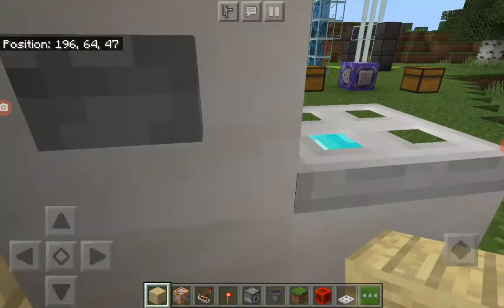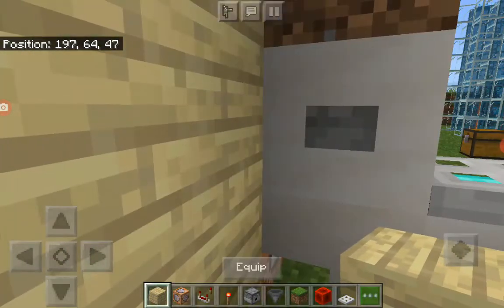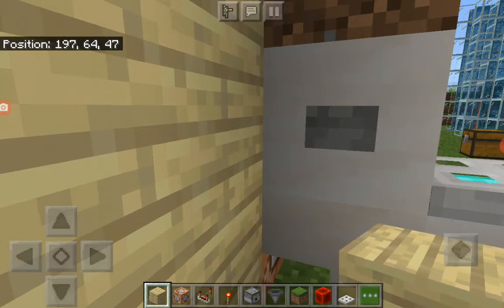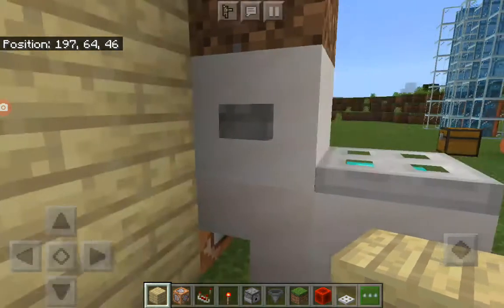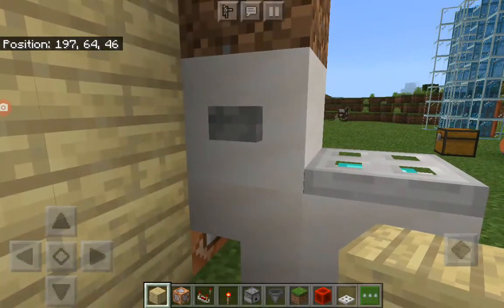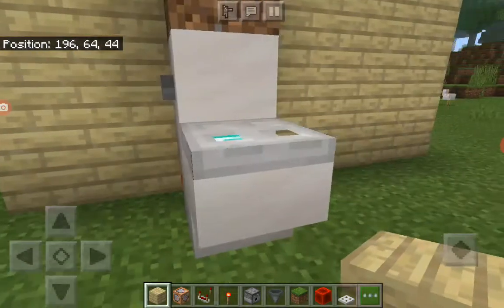Minecraft - toilet version 2 -promo -f4a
Tutorial comes on tommorow